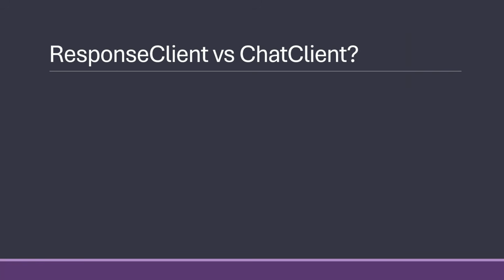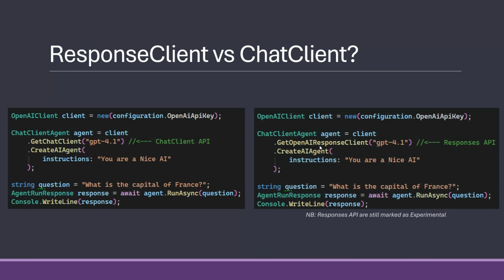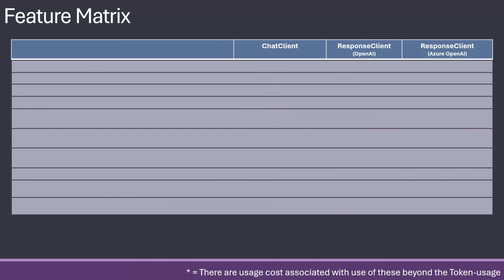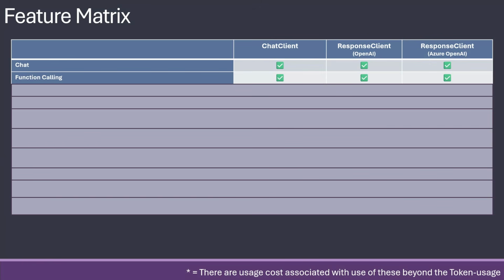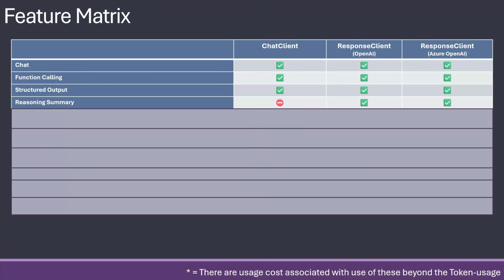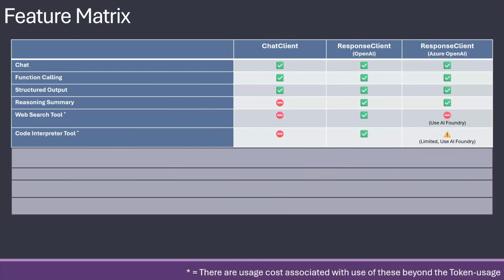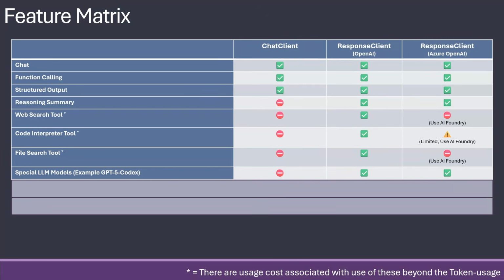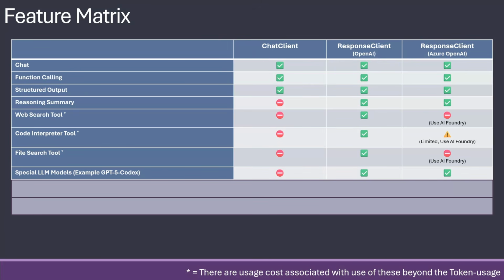Responses API in Microsoft Agent Framework (Introduction)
Learn what the OpenAI Responses API brings to Microsoft Agent Framework and how it differs from the standard ChatClient. This introduction compares capabilities, built-in tools, model support, and when the Responses API is the better fit.

You'll learn how to:
• Compare the Responses API with the standard ChatClient
• Understand reasoning summaries and built-in tools such as web search, code interpreter, and file search
• Evaluate model support and hosted conversation capabilities
• Account for availability limitations and usage costs

Chapters:
00:00 Introduction
00:41 Responses API vs ChatClient
02:18 Capability comparison
05:19 Reasoning and built-in tools
08:24 Models and hosted conversations
11:50 Choosing the right API